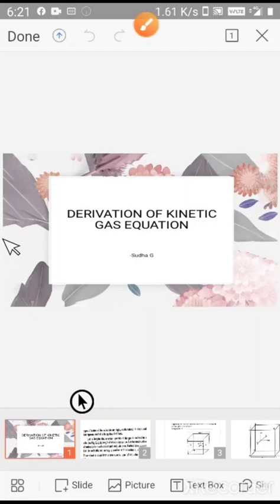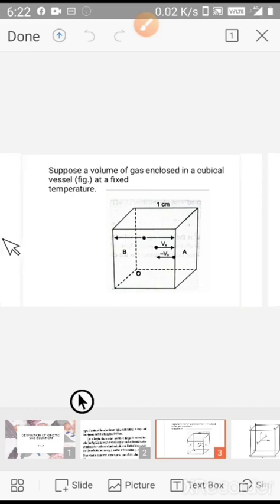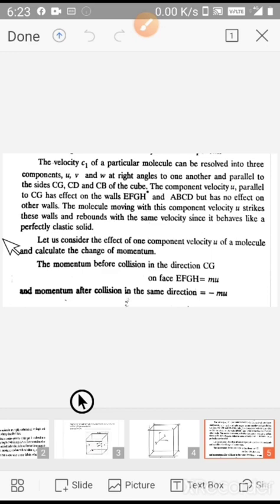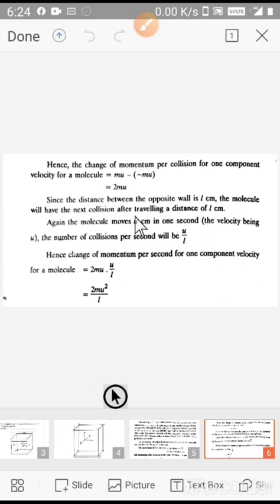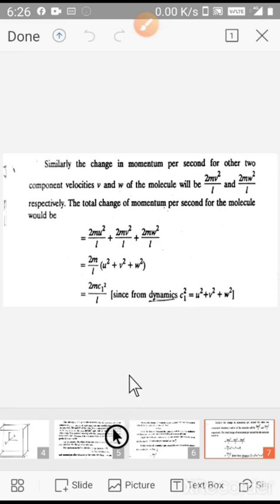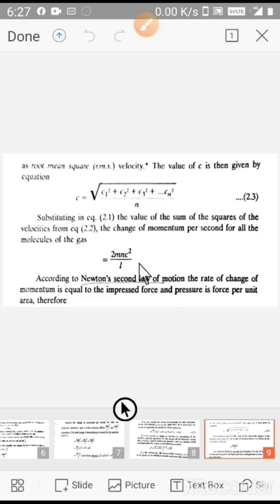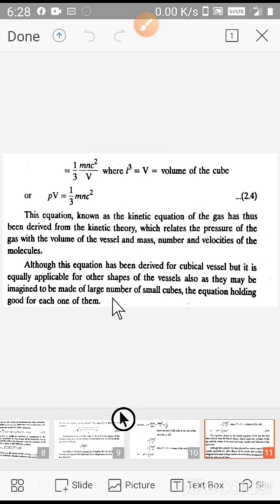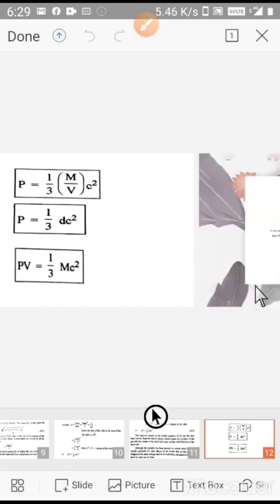September 26, 2020